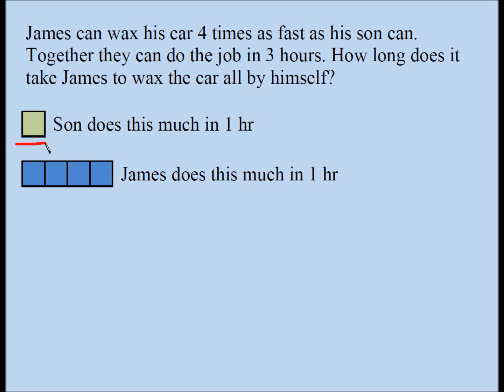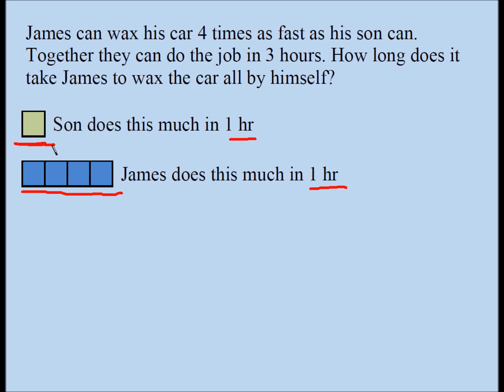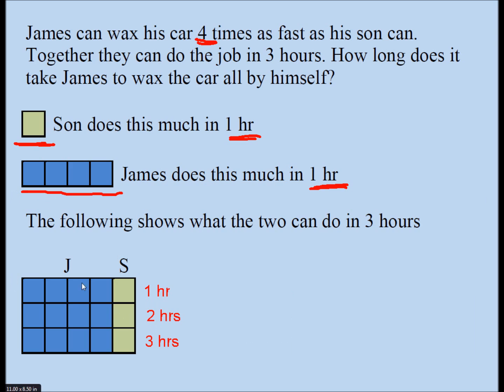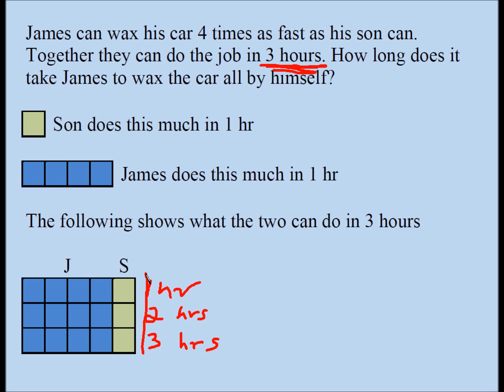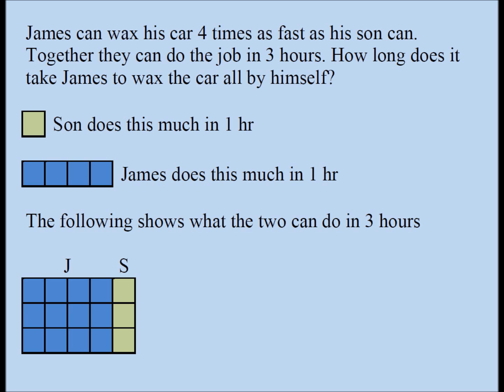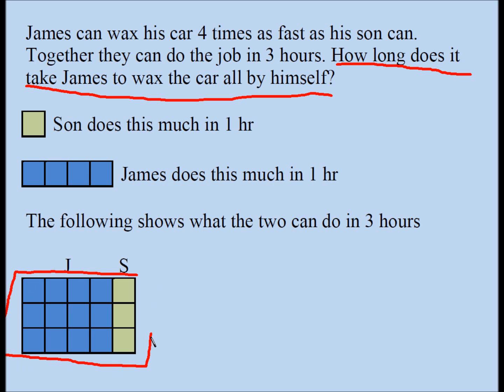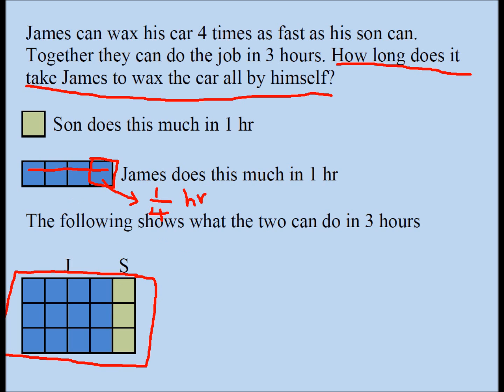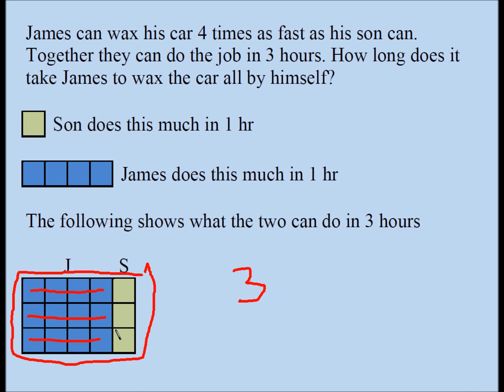Middle School Rate Problem challenge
James can wax the family car 6 times as fast as his son can. Together they can do the job in 4 hours. How long does it take James to wax the car all by himself? Assume they are both working on the same car at the same time.
Ans:  4 hours and 40 minutes